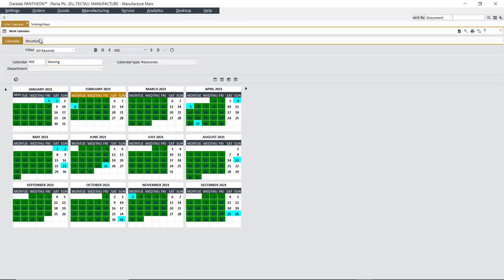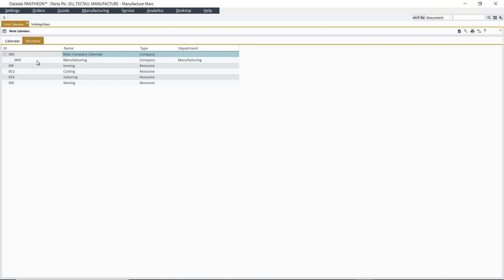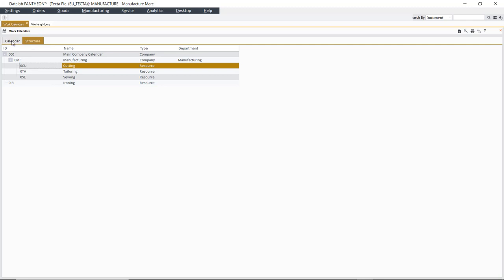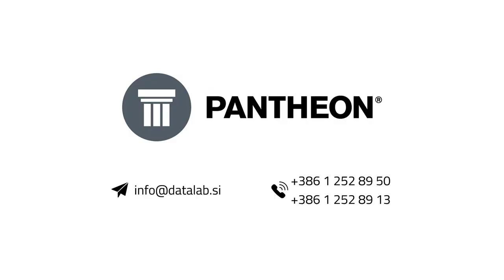PANTHEON: Calendar Hierarchy in Manufacturing | EN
In this video, we will present to you the feature Calendar hierarchy in Manufacturing.
With calendar hierarchy in manufacturing, you can easily set different levels and relationships between the calendars of the company, manufacturing, manufacturing departments, lines, resources, and positions.